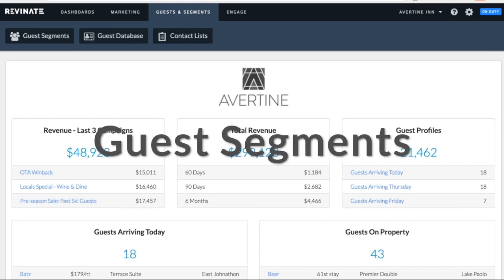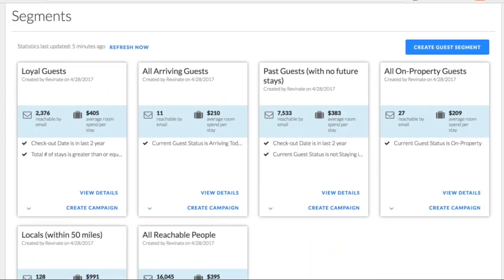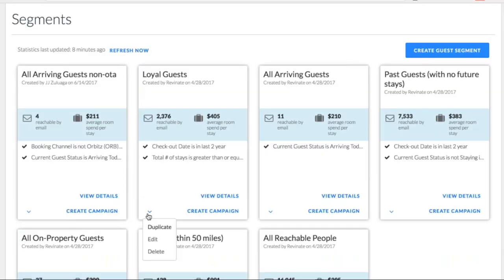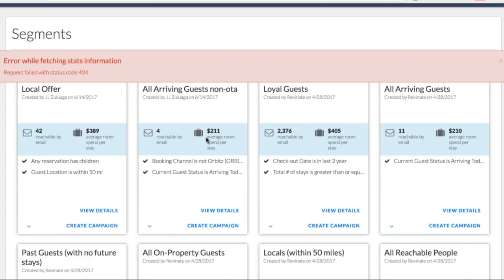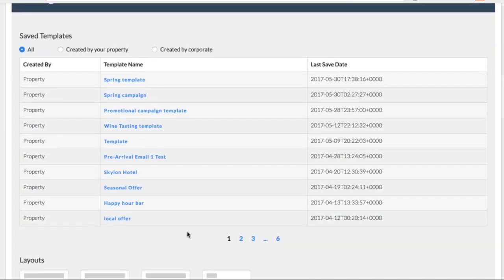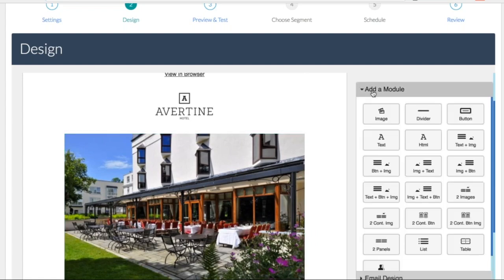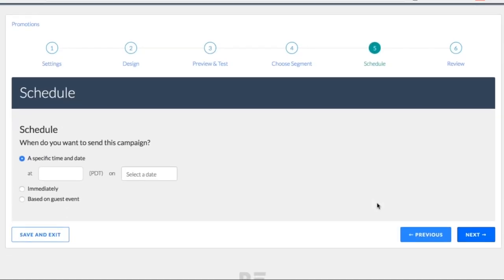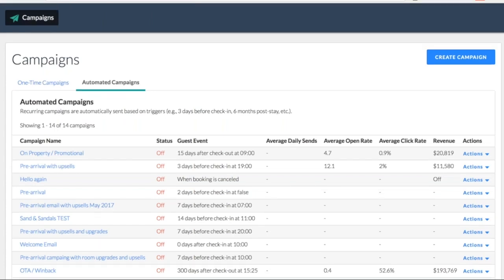Create Guest Segments & Campaigns with Segments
Guest segments, Creating a campiagn overview